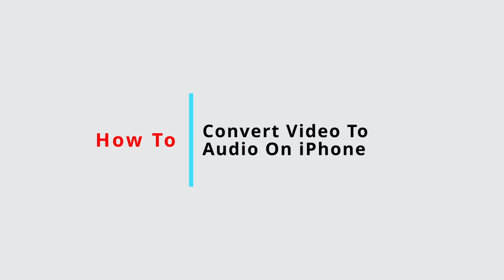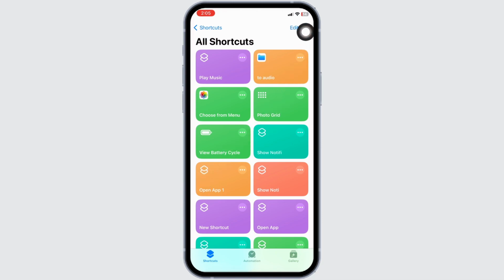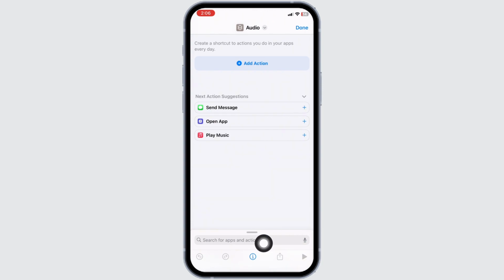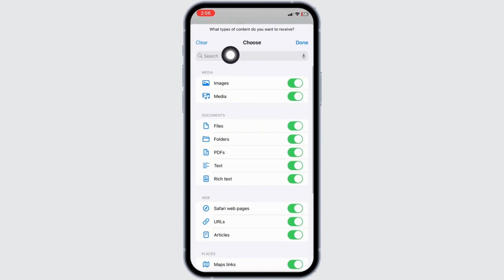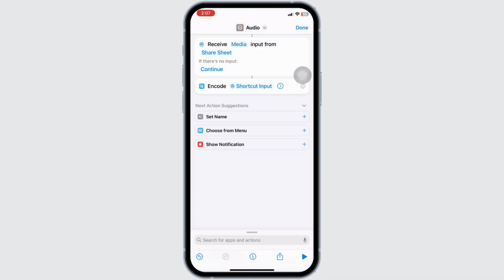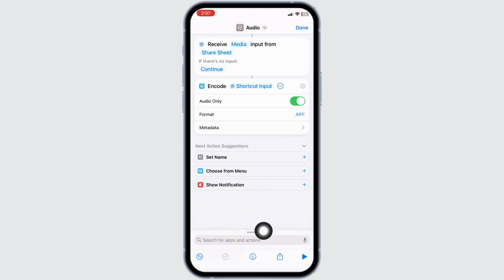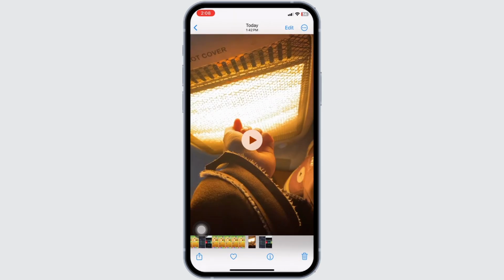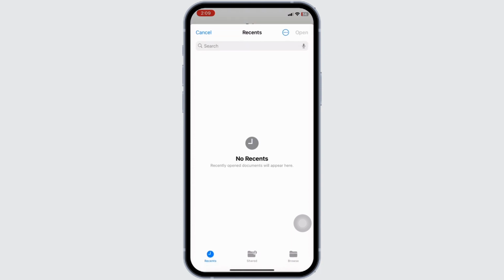How To Convert Video To Audio On iPhone (FULL GUIDE)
Welcome to Official Help Desk! In this comprehensive tutorial, we'll guide you through the entire process of converting video to audio on your iPhone, providing you with a full guide to make the most out of your device's capabilities.

Key topics we'll cover in this tutorial:

Converting Video to Audio: Learn step-by-step how to transform videos into audio files right on your iPhone. We'll explore various methods and tools to cater to your specific needs.

Optimizing Audio Quality: Discover tips and tricks to ensure the audio quality of your converted files is top-notch. We'll help you achieve clear and crisp results.

iPhone Audio Editing: Dive into the world of audio editing on your iPhone. We'll showcase powerful apps and features to customize your audio files like a pro.

📱 Timestamps:

0:00 - Introduction
0:05 - Converting Video to Audio
0:15 - Optimizing Audio Quality
0:30 - iPhone Audio Editing